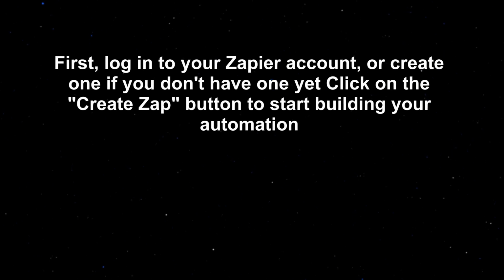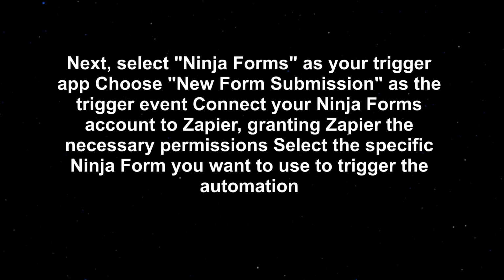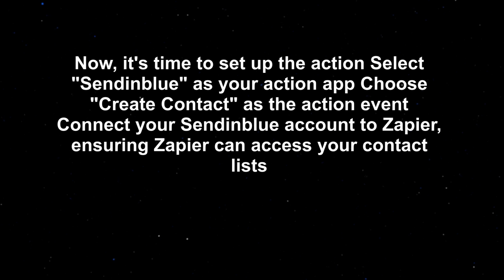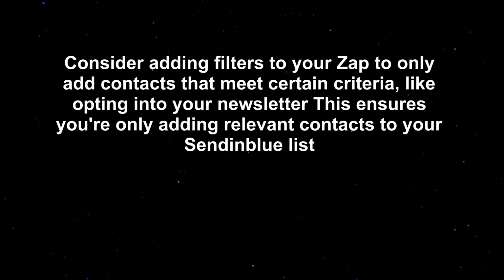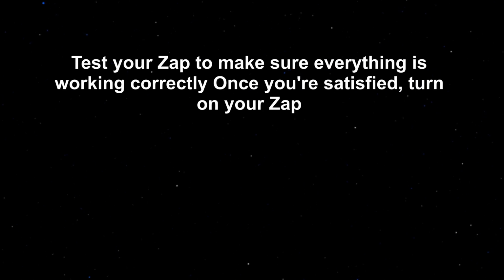How to Connect Ninja Froms to Sendingblue With Help Of Zapier - KevinHowTo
How to Connect Ninja Froms to Sendingblue With Help Of Zapier teaches automating contact syncing between Ninja Forms and Sendinblue, demonstrating how to use Zapier to automatically add new form submissions from Ninja Forms to your Sendinblue contact lists, simplifying email marketing and list management.

00:00 Intro
00:12 Connecting Ninja Forms to Sendinblue with Zapier
00:21 Setting up the Zap Trigger
00:36 Setting up the Zap Action
00:47 Field Mapping
01:00 Adding Filters
01:06 Testing and Activating the Zap